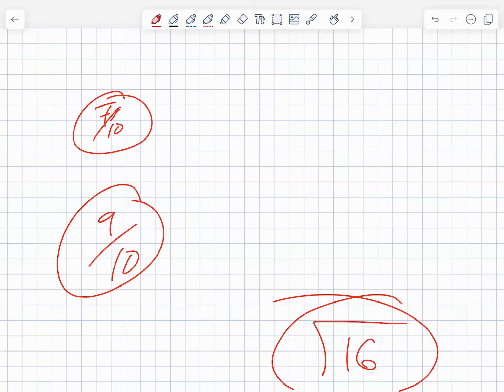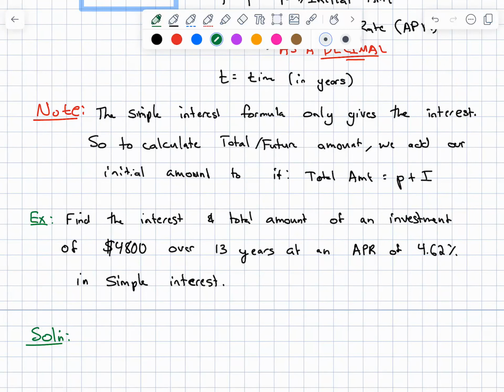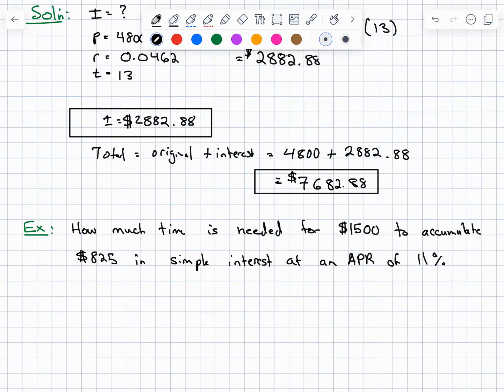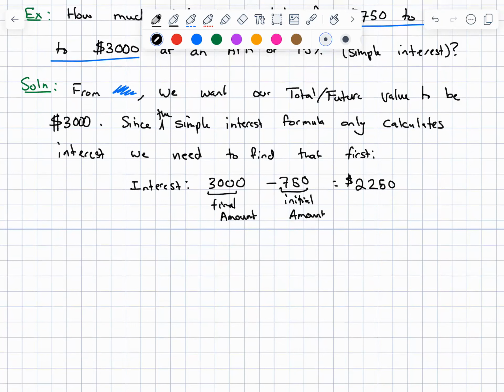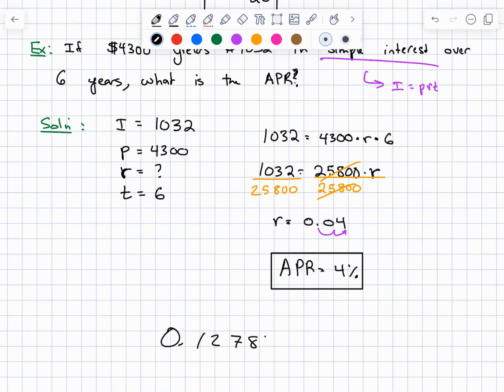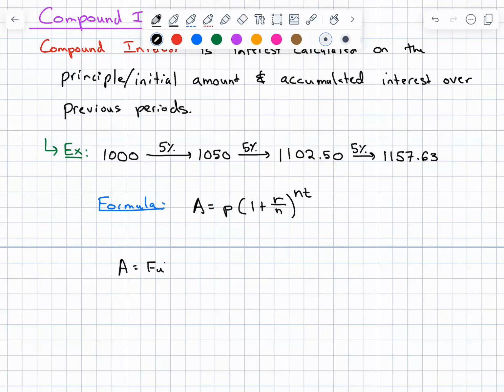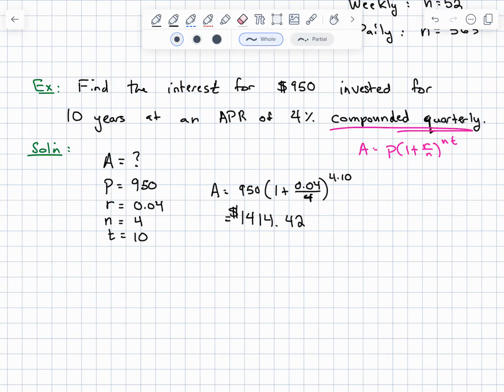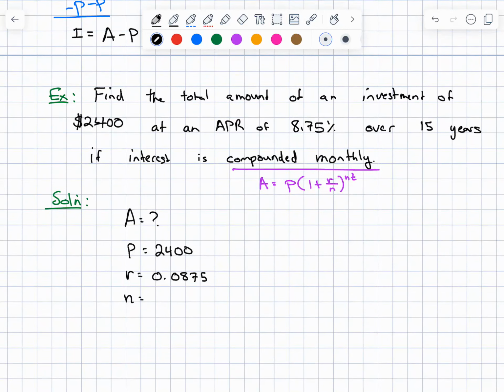Math 120E - Section 3007 - 2/15/24 Lecture